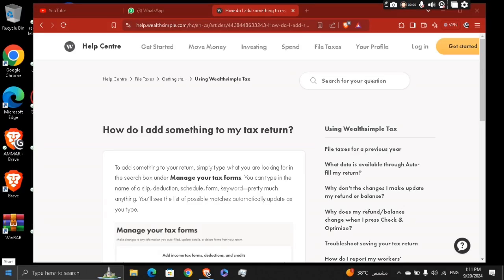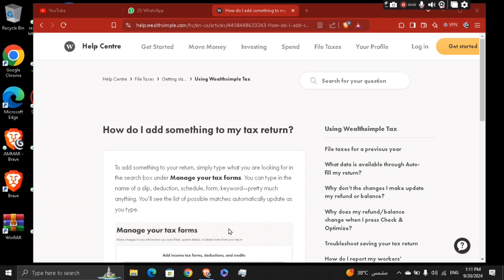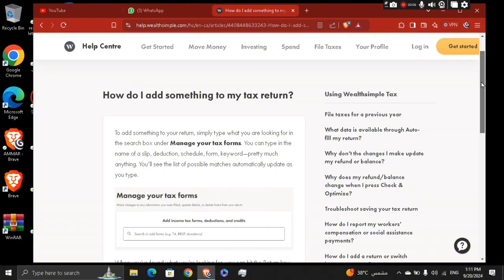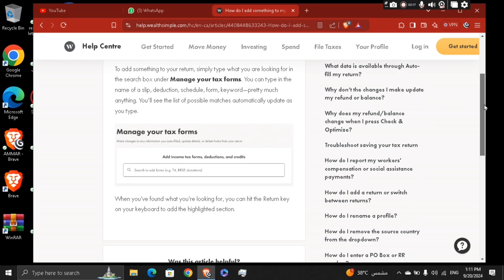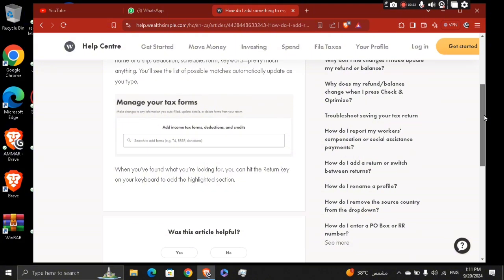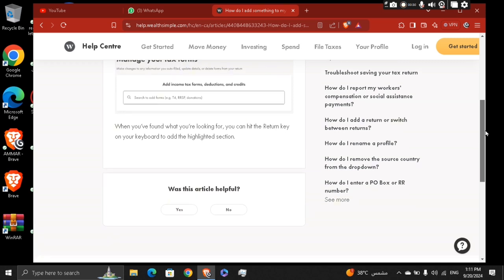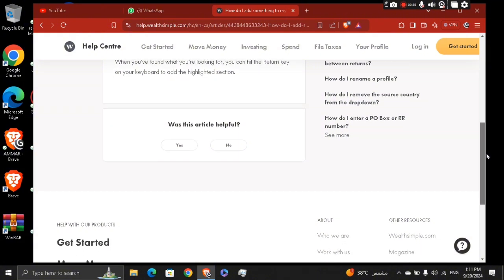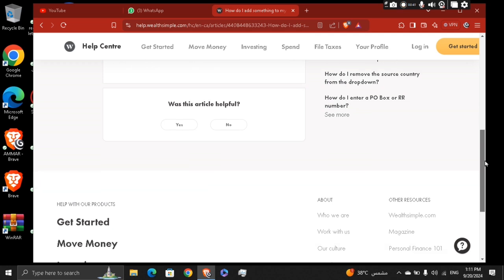HOW TO ADD UBER INCOME IN TAX RETURN WEALTHSIMPLE 2024!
In this video, I show you how to ADD UBER INCOME IN TAX RETURN WEALTHSIMPLE 2024. Did this video help? Thanks!